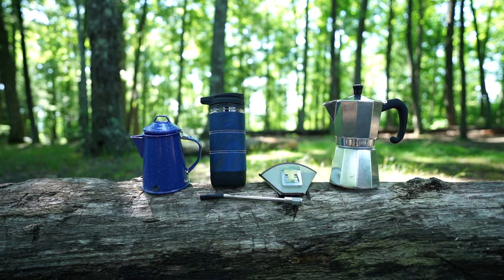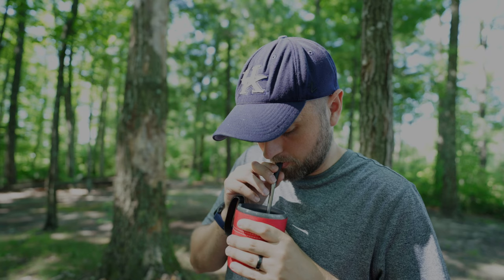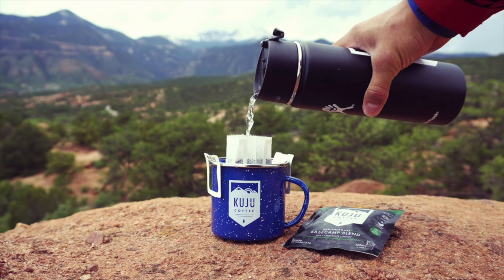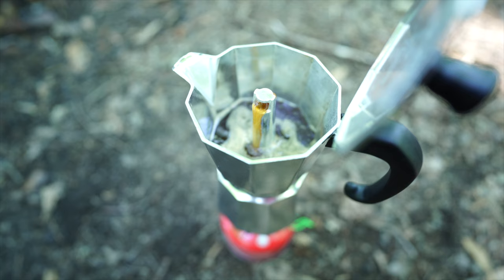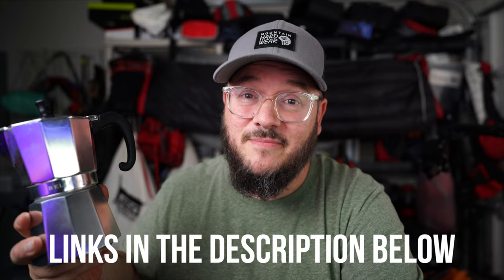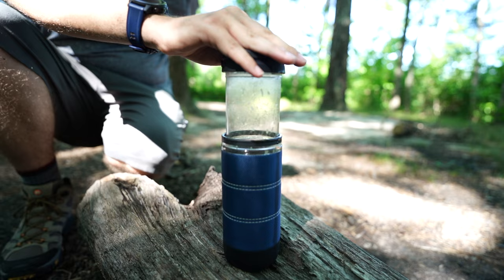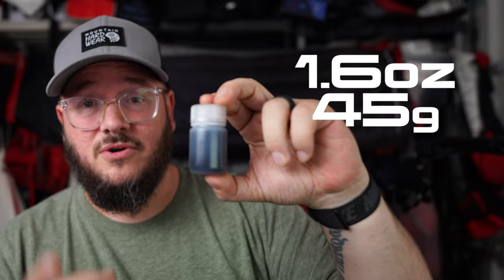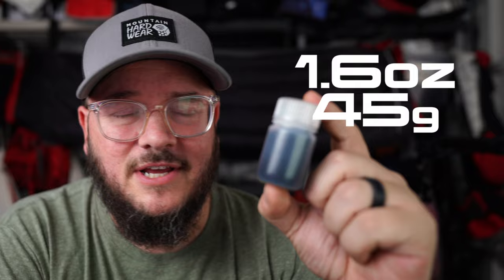PERFECT COFFEE On Trail.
beginner backpacker, hammock backpacker, hammock backpacking, beginner gear, hammock gear